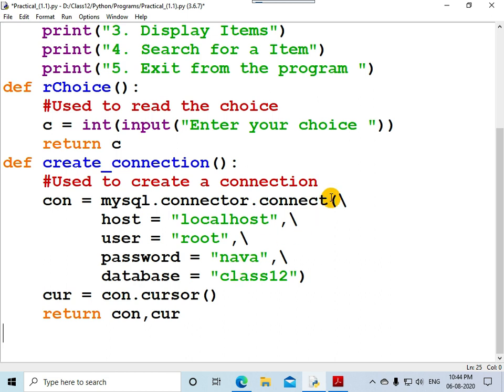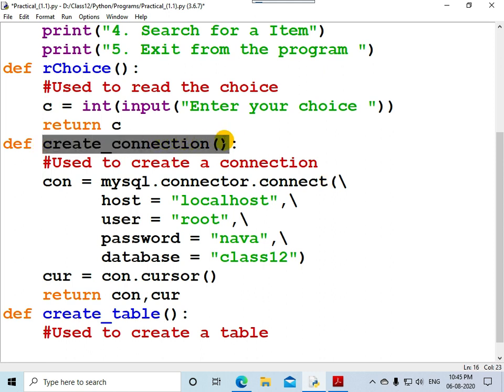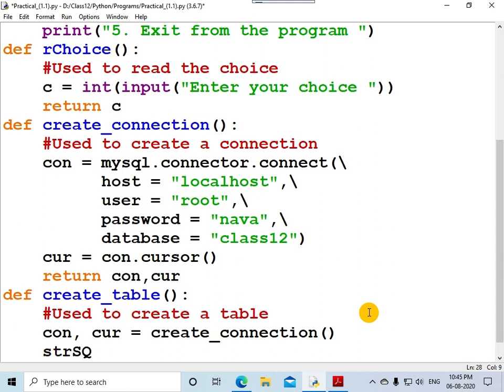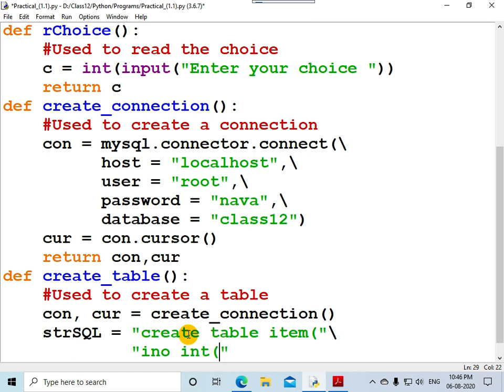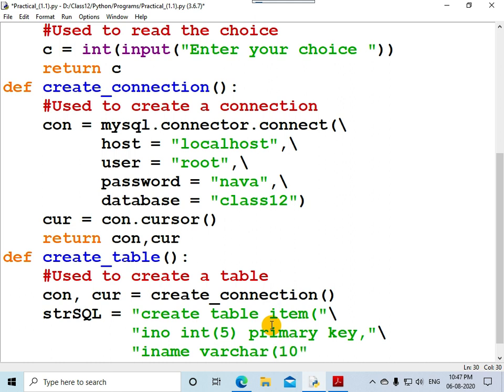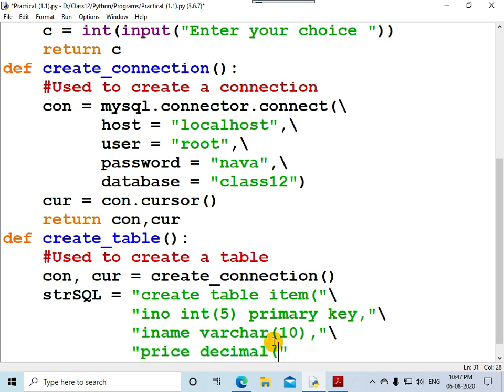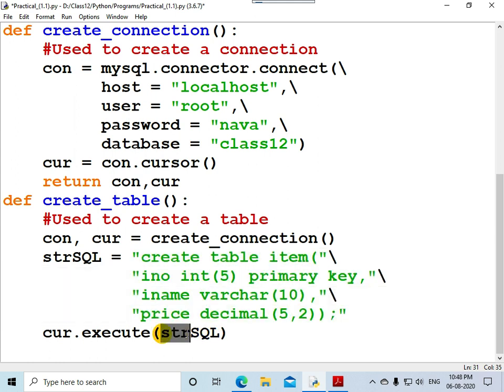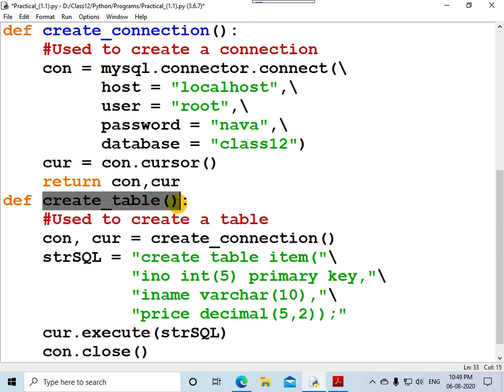Python-MySQL connectivity: Menu driven program – 2: Part 2 of 4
This video tutor explains the 2nd Menu driven program on Python-MySQL connectivity. It is Part 2 of 4